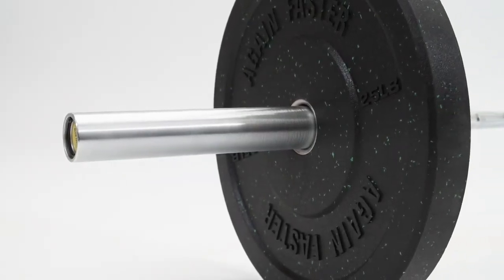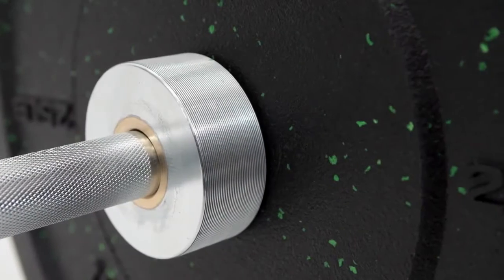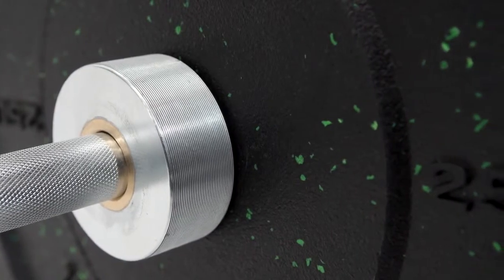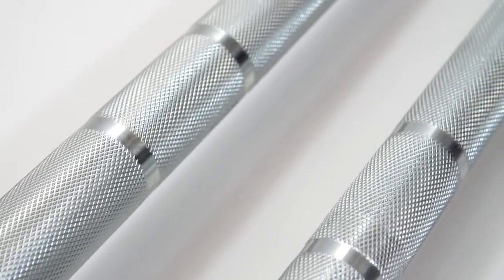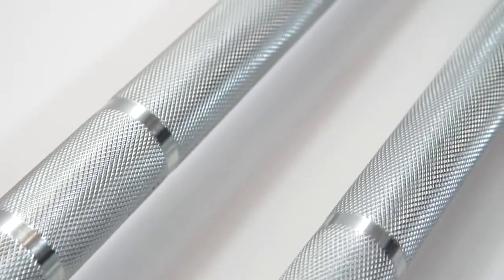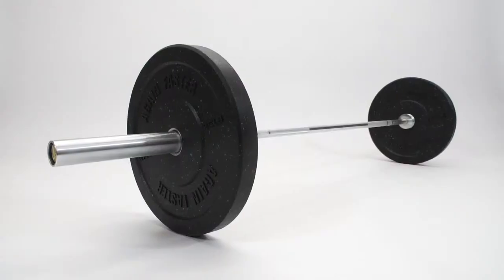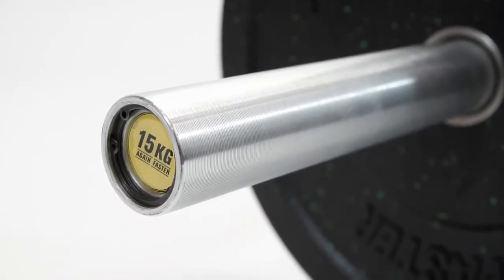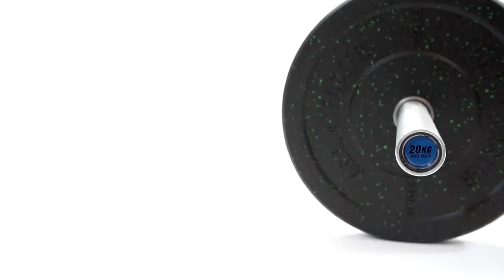Evolution Barbell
Though our most affordable barbell, like the rest of the bars in our lineup, the Again Faster Evolution Barbell consistently outperforms its price. Designed to be the answer for high volume training on a budget, this is perfect for a gym owner looking to get fully stocked on barbells, or as a great addition to any home gym.